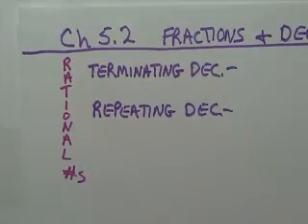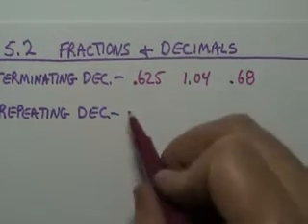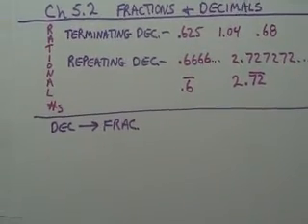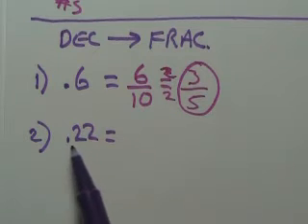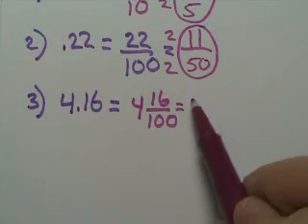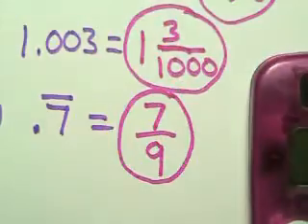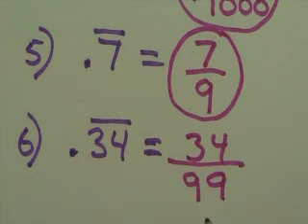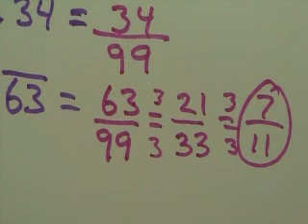Decimal & Fraction Conversions Part 1(Old Notes)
Converting Decimals into Fractions & visa-versa